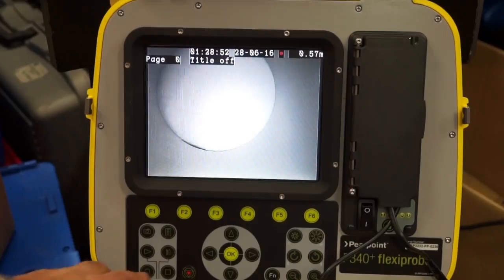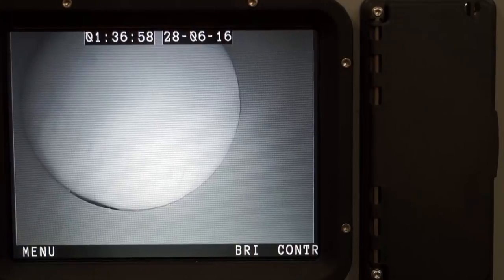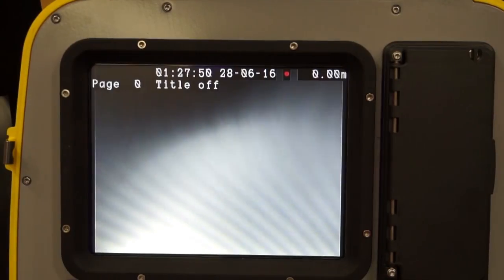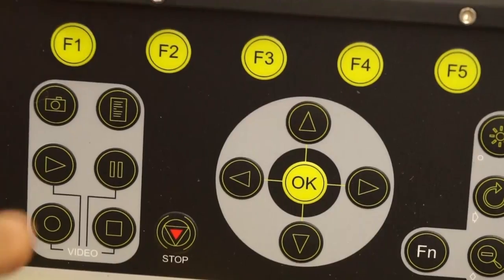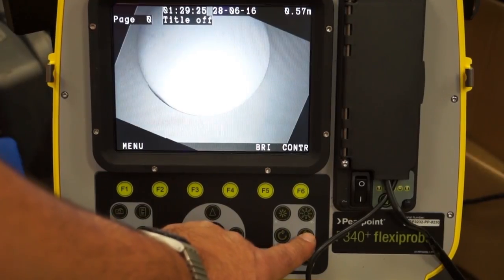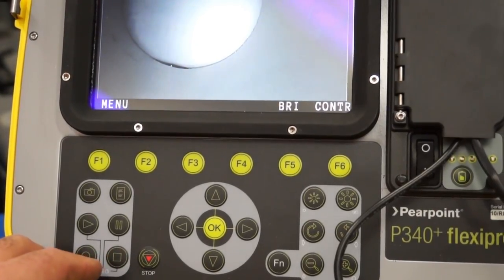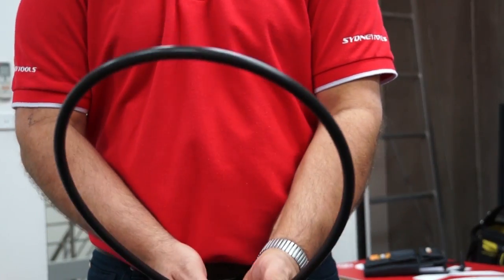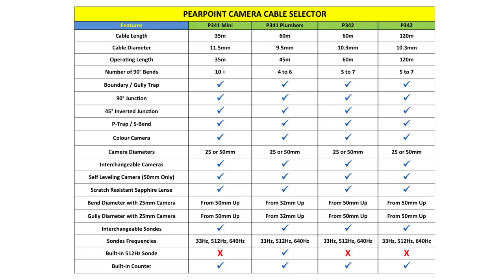Tools in Action - Pearpoint P340+ Flexiprobe Digital Controller / Monitor With Inbuilt Battery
At the heart of the P340 Flexiprobe system is the weatherproof P340+ Flexiprobe controller, which displays color footage in digital quality on an ultra-bright 8" TFT screen. USB flash drive and Compact Flash storage options along with PC connectivity provide flexible data storage and comprehensive reporting capabilities.

The P340+ controller features an internal lithium-ion battery, providing convenient power for up to a full day’s typical usage, removing the inconvenience and set-up time of an external power lead.